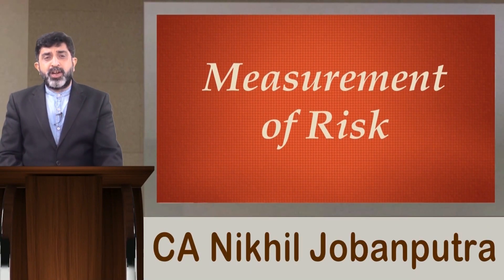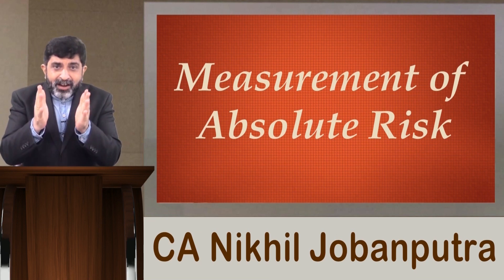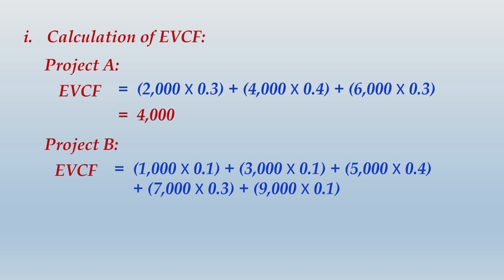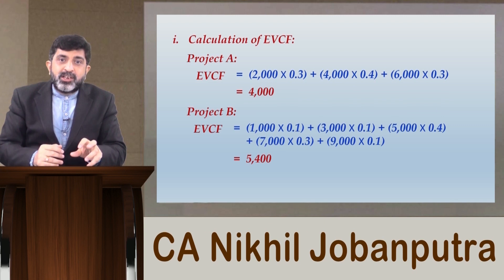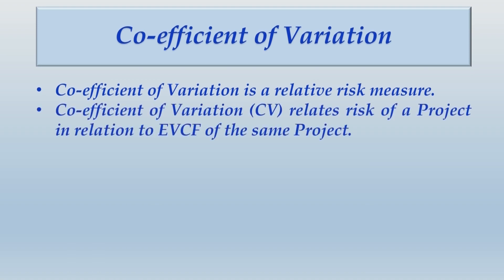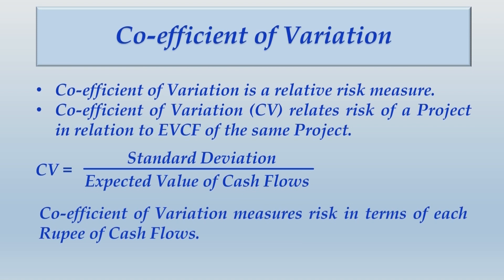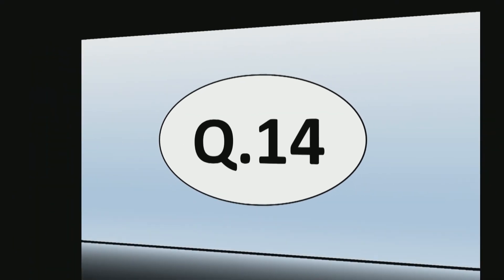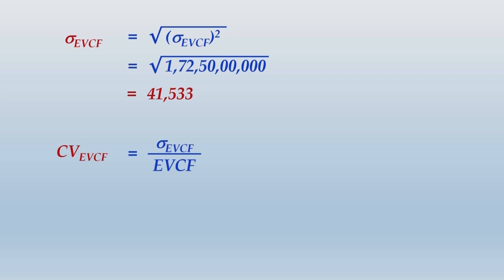Capital Budgeting (12) - Risk Measurement - S.D. of Cash Flows - CMA/CA Inter - FM | CMA Final (SFM)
The video talks about various concept of Risk Analysis under Capital Budgeting. This video is suitable for anyone who is interested in learning the concepts of Long Term Investment Decisions, particularly the concept of Measurement of Risk in Capital Budgeting, Measurement of Absolute Risk.